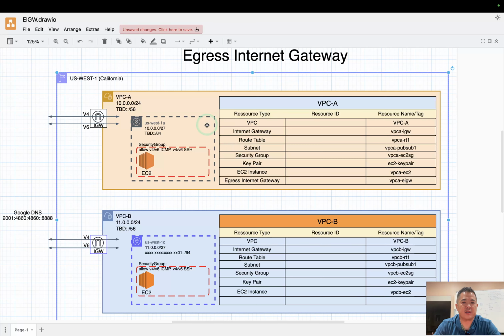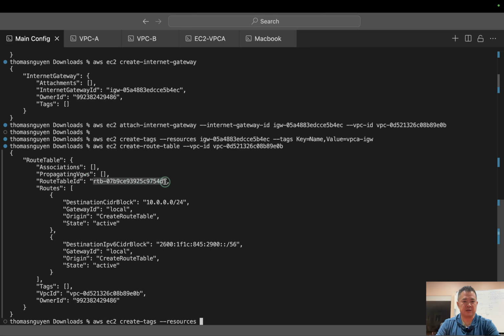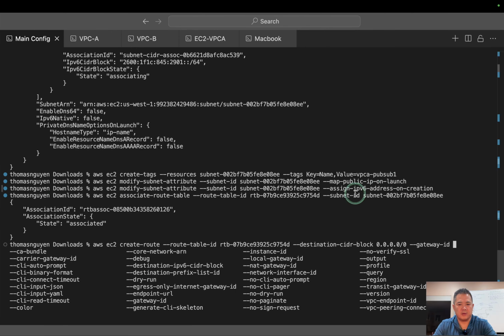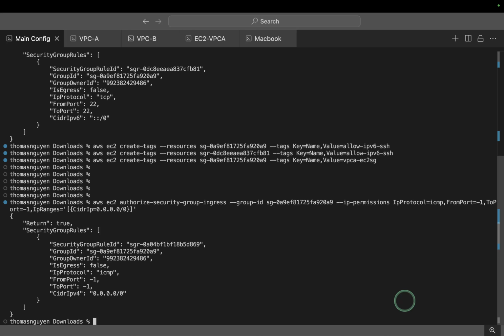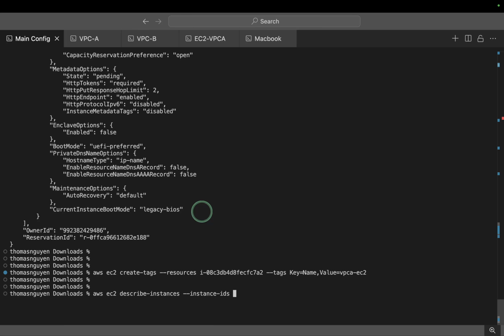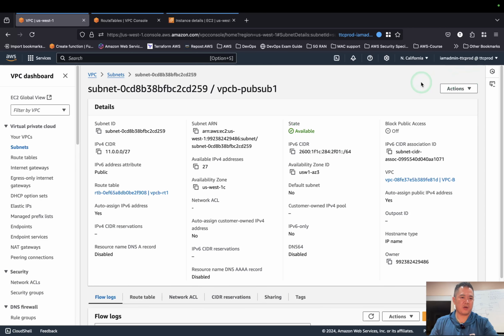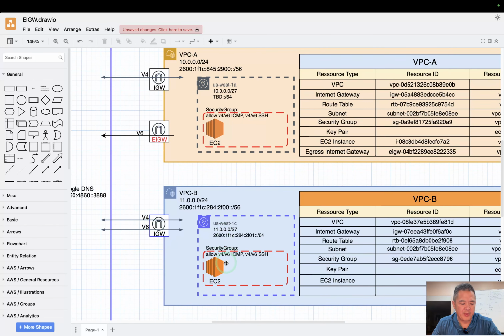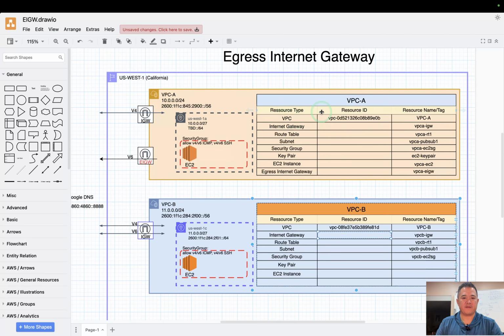AWS egress-only internet gateway - IPv6 - Using CLI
Configuring Egress Internet Gateway and testing connectivity using AWS CLI